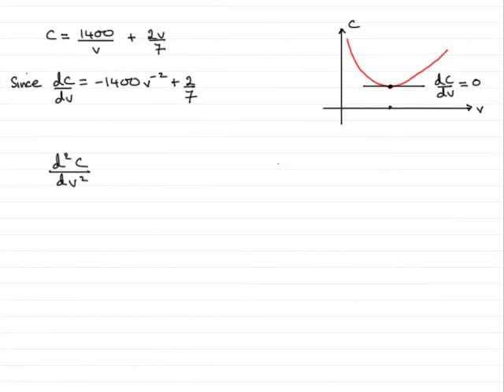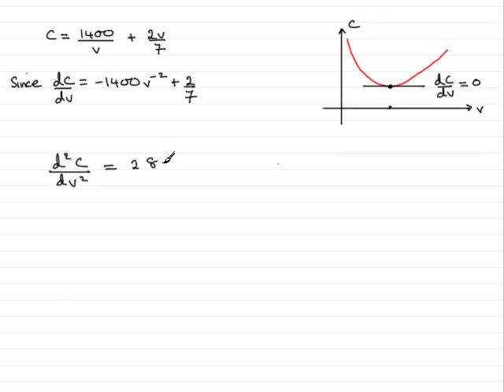A-Level Maths Edexcel C2 January 2007 Q8(b) : ExamSolutions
Worked solution to the above Core 2 question on stationary points. To see the question goto ExamSolutions